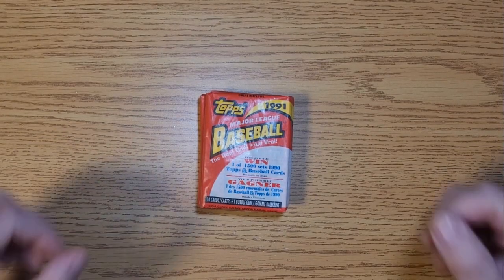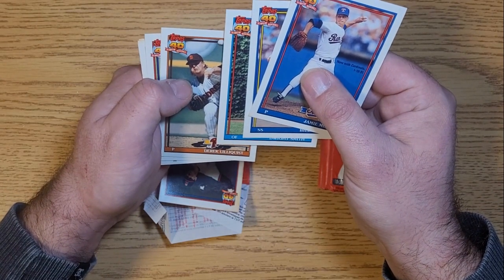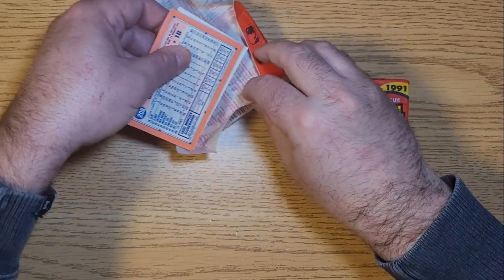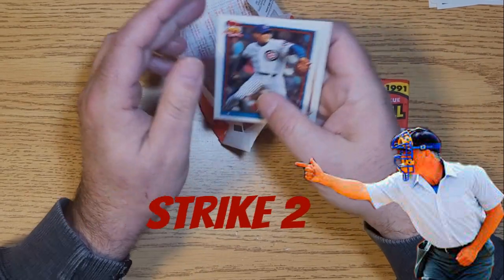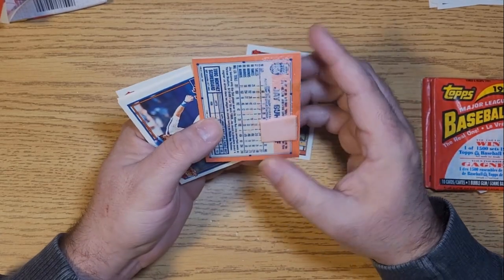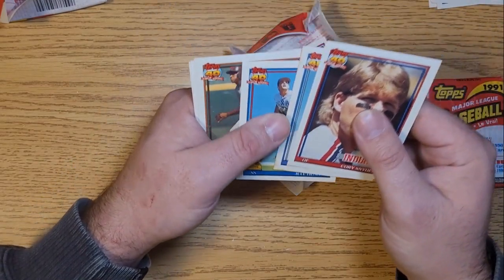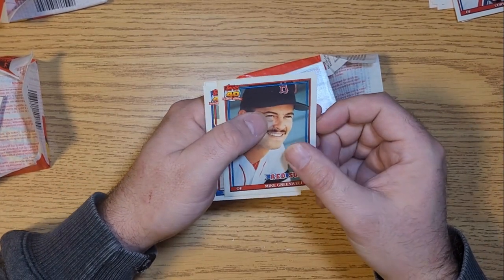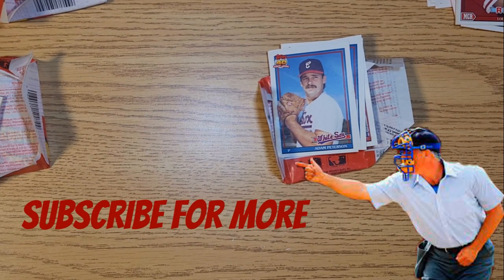Baseball Card Opening! Opening 1991 Topps Baseball Wax Packs!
Opening some vintage baseball cards. In this video we rip into some Topps 1991 Baseball cards! Looking for some Ken Griffey Jr action or maybe a Whitten error card!!

At The Junk Wax Zone we create sports cards box opening, sports card pack opening and sports card collection hunting for sports cards worth money!